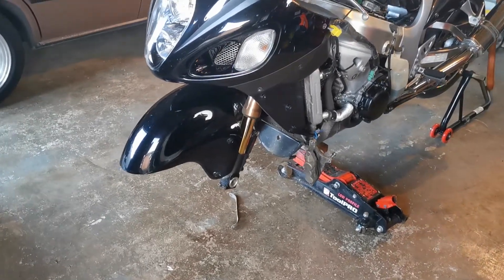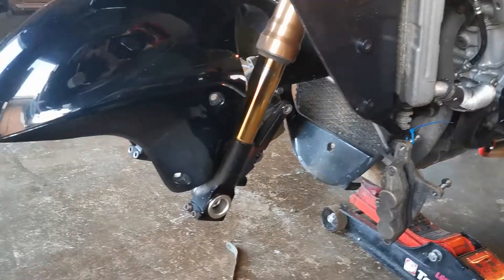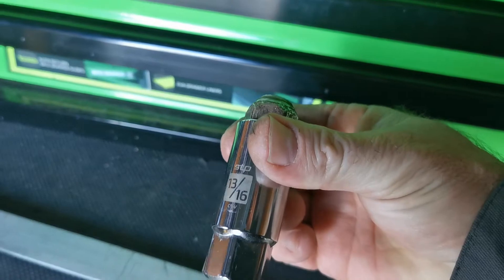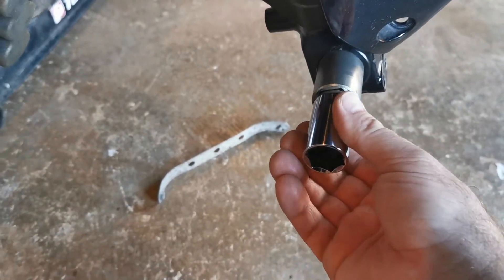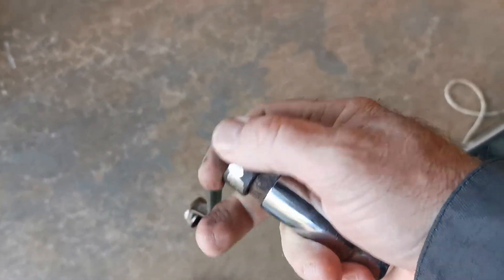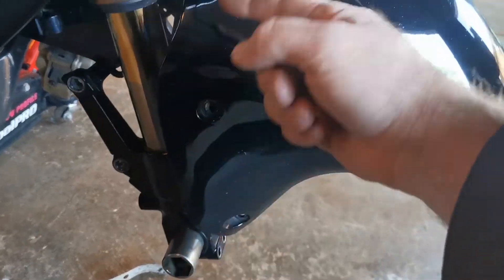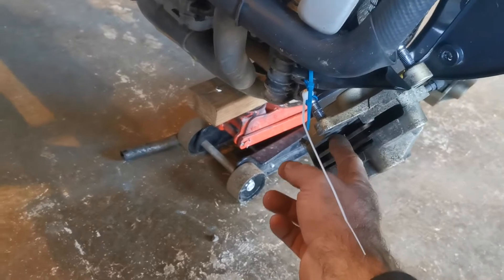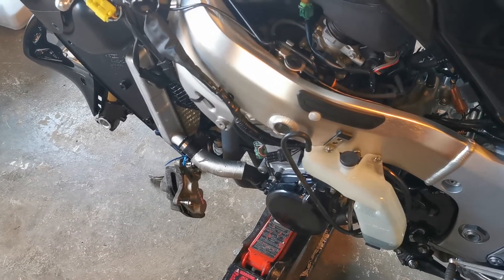HOW TO REMOVE A SUZUKI HAYABUSA FRONT WHEEL, FAST VID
Short clip on how to change your front wheel.